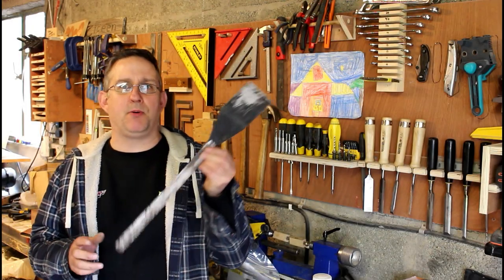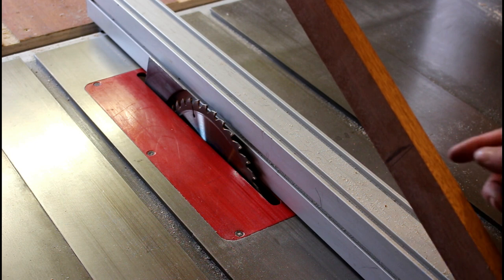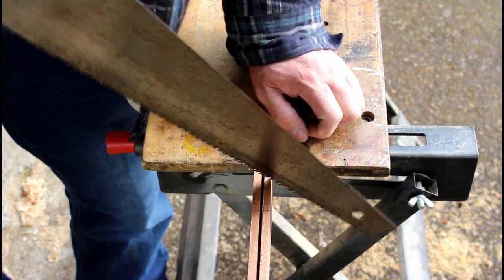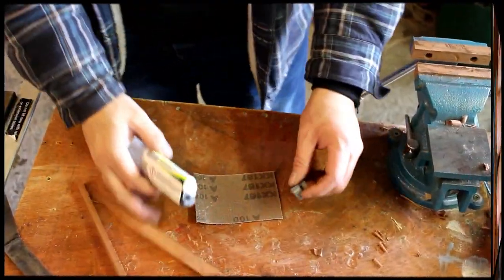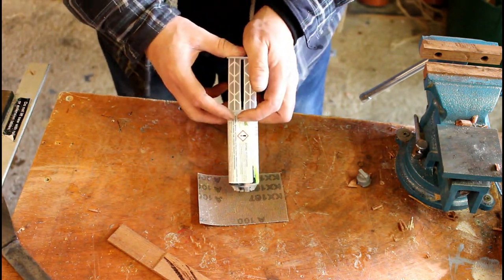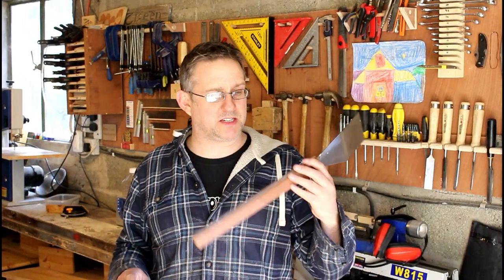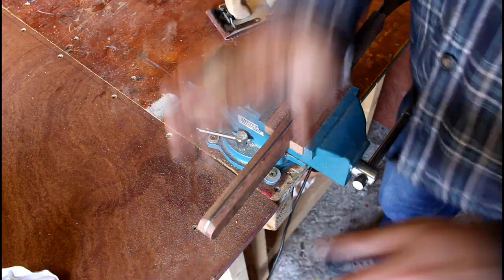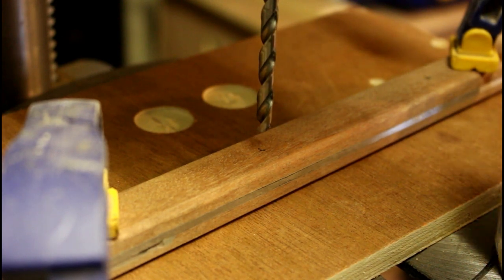Add a Wooden Handle to a BBQ Tool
I was given a metal BBQ Spatula by a friend in work, and he asked if I could add a wooden handle for him.  I ripped and cross cut 2 thin pieces of mahogany and glued it onto the tang using a 2 part epoxy cement.  Once dry, this was then sanded flush.  4 x 6 mm holes where then drilled for wooden dowels to give strength and to add a decorative touch.  Once done, a coat of Danish Oil was added.  24 hours later,  5 coats of Spray lacquer was added, sanding in between coats with 600 grit to give a glassy finish.